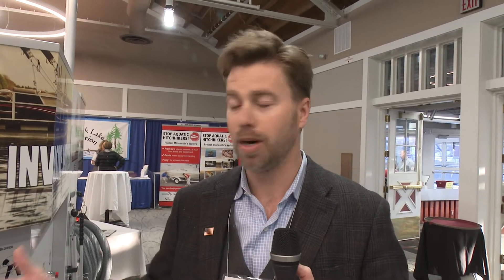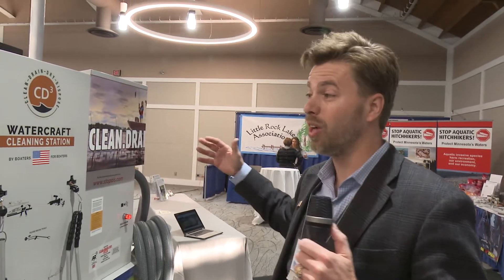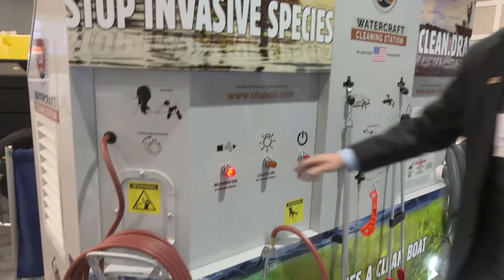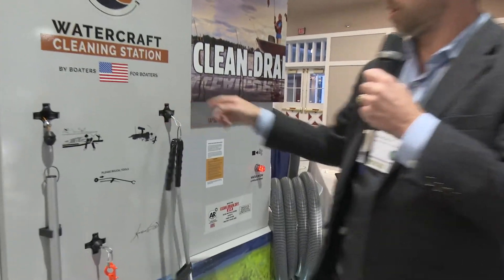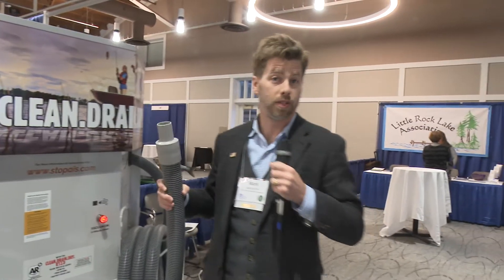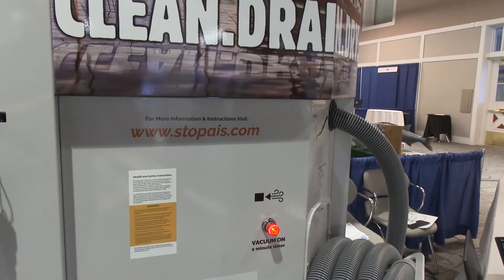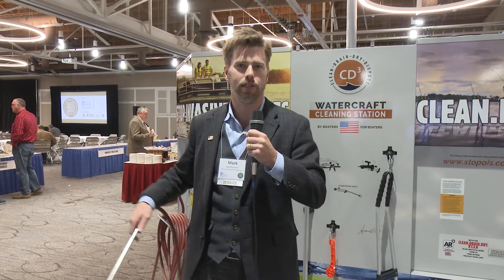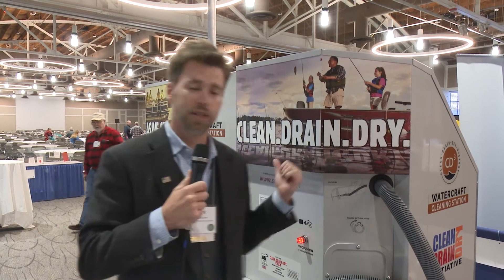CD3 Station Demonstration Aquatic Invaders Summit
Mark Apfelbacher provides a demonstration on how a CD3 Station functions at the Minnesota Lakes & Rivers Advocates - Aquatic Invaders Summit III.